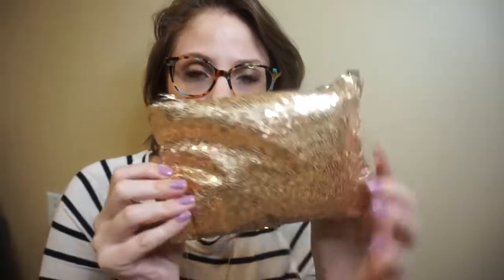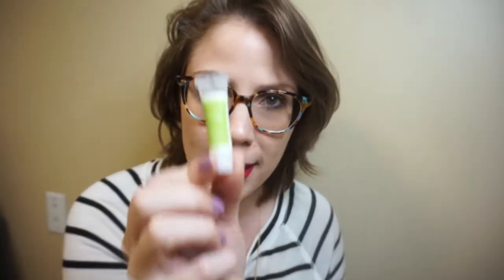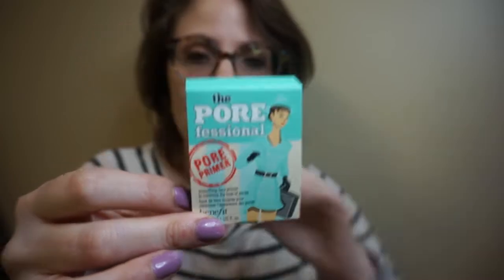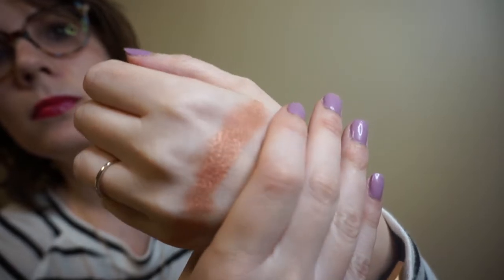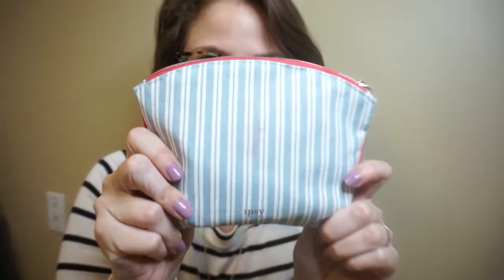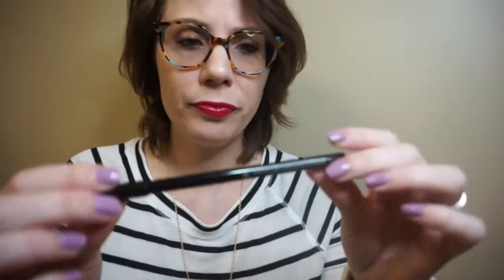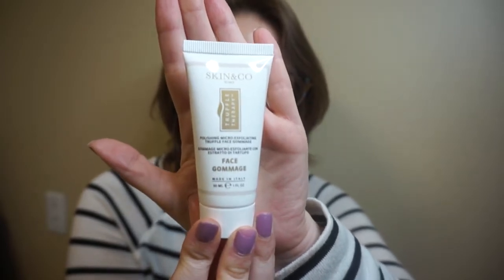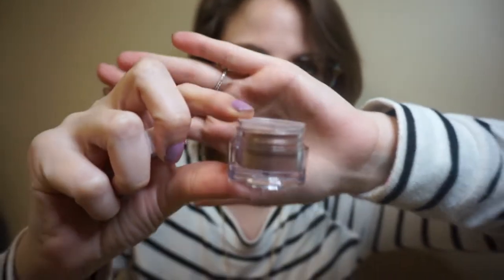MYSTERY IPSY BAGS | SPRING 2019 | Beer&Boxes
Hey all--
watch to see what products I get when I open two mystery Ipsy bags from previous months.

cid=ppage_ref_v1&sid=link&refer=18ltdx